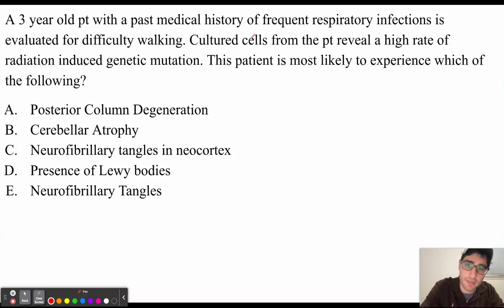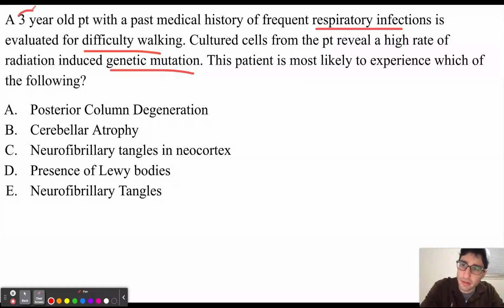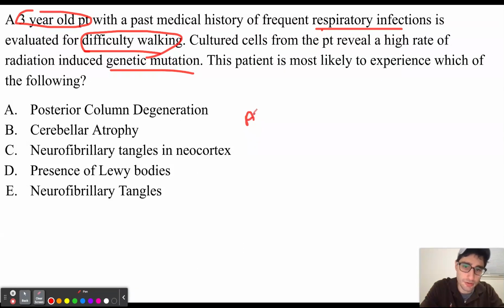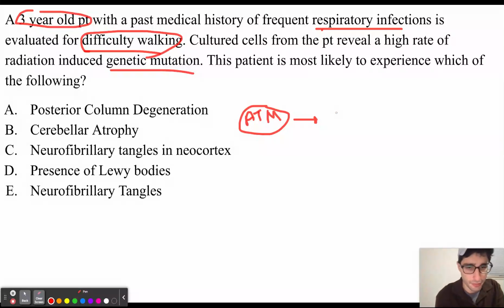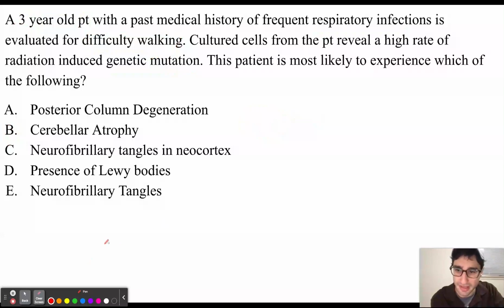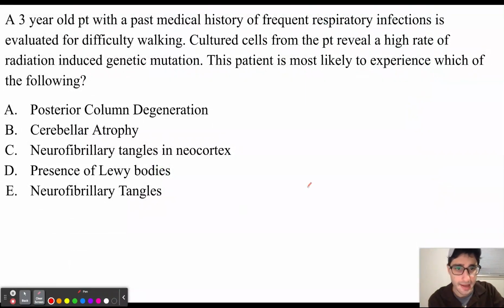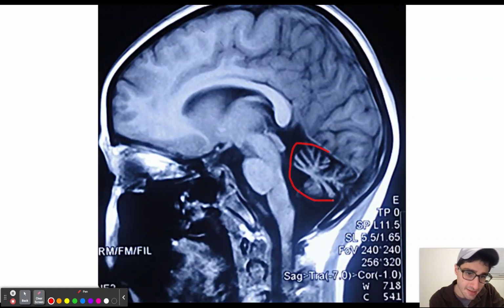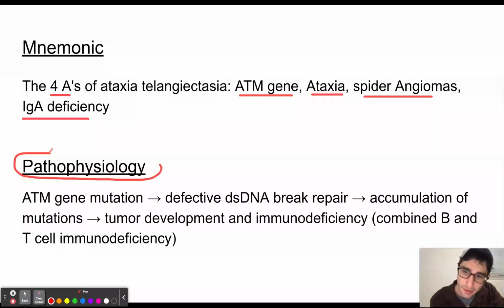USMLE Question of the Day 28; Ataxia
Ataxia-telangiectasia